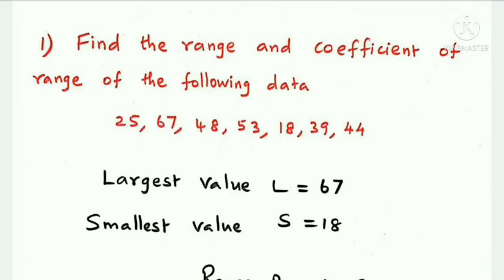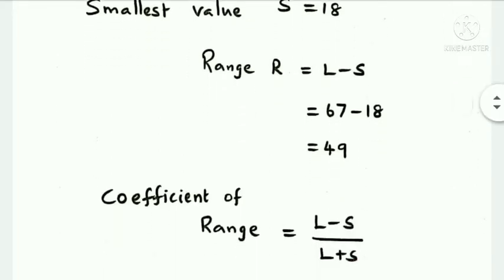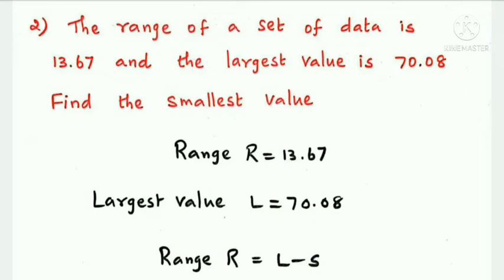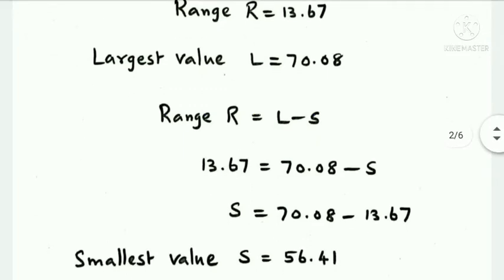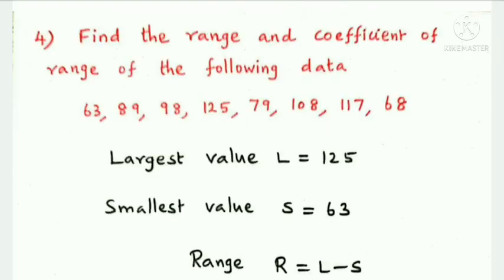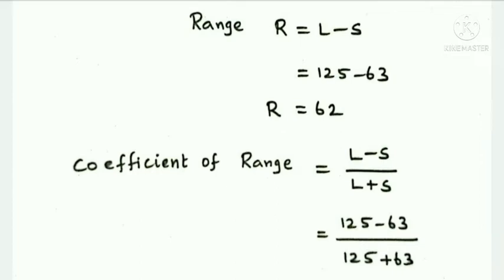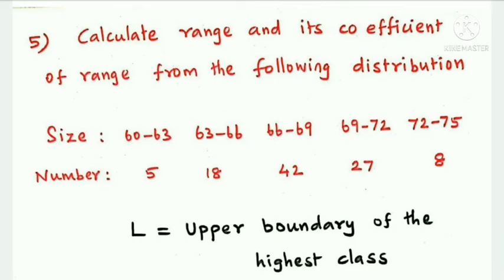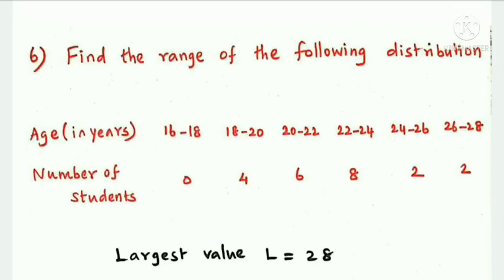TNTET / TNPSC / TRB / Range and Coefficient of Range - Important solved Problems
Range and Coefficient of Range Important problems